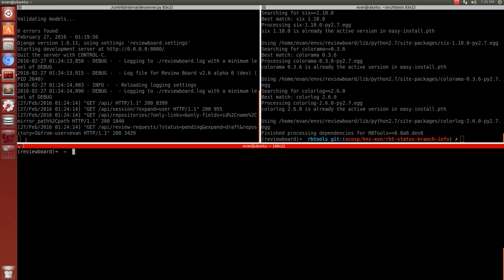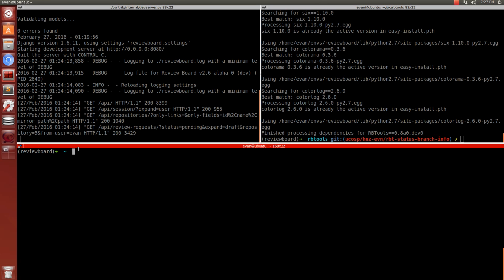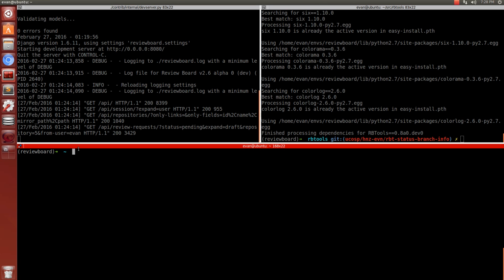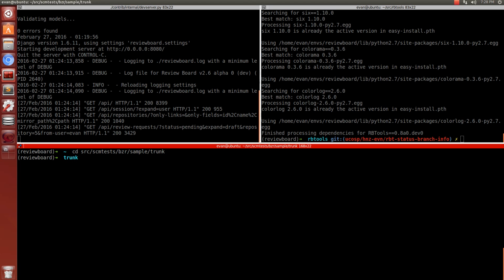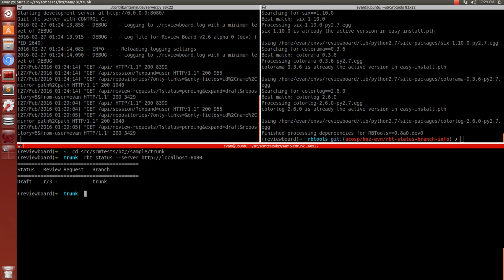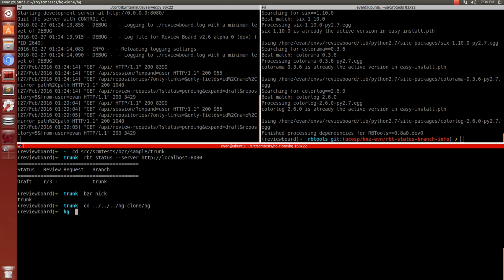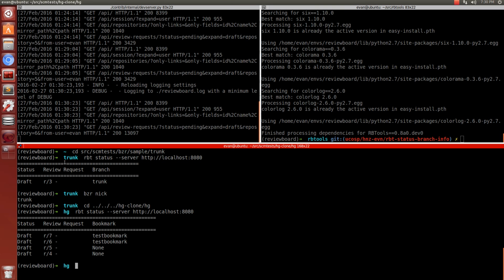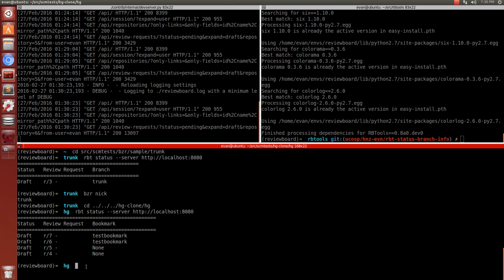Evan Hunzinger - Branch Info in rbt status (2nd Demo)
Evan's been working on including branch information in `rbt status`, so you can easily see what open review requests correspond to what local branch.

In his first demo, he showed support for Git branches. In his second, he's showing off the new support for Bazaar branches and Mercurial bookmarks.

Evan is a Spring 2016 UCOSP student working with the Review Board project.